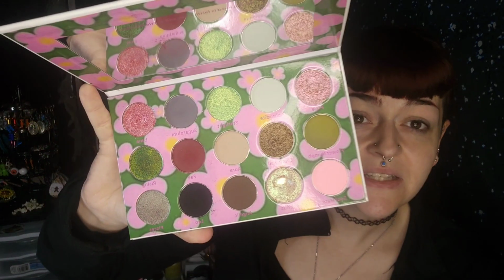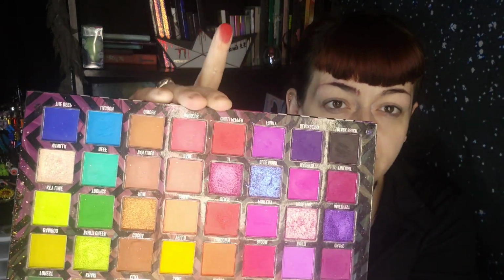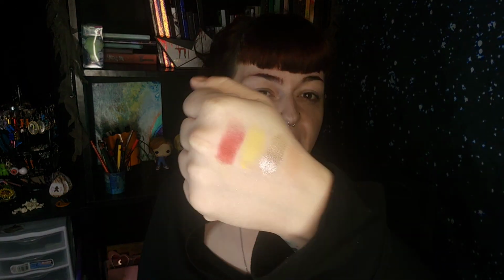Pan In Every Palette | Update #6 | Exciting!ox